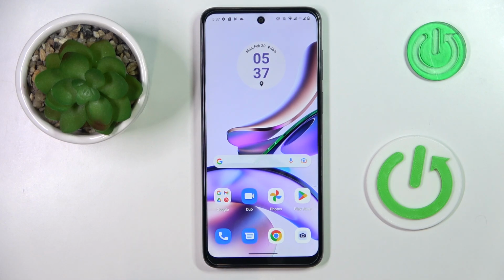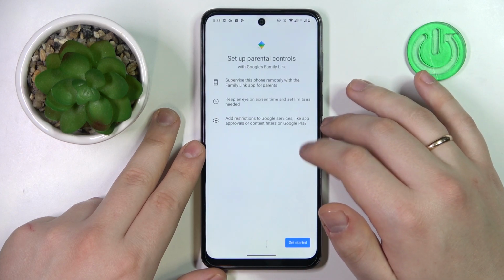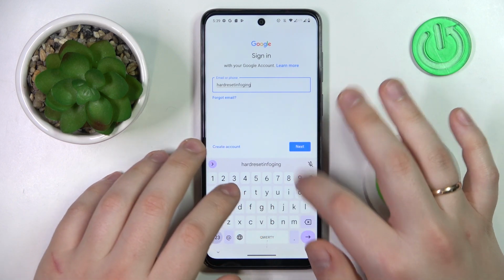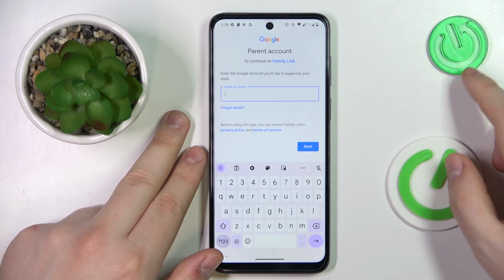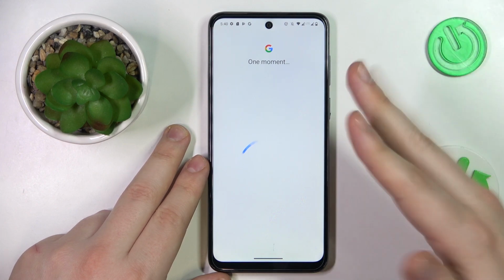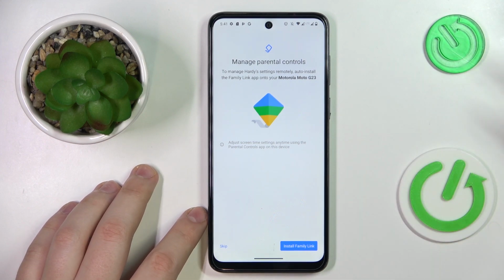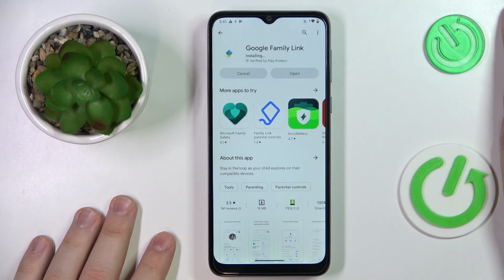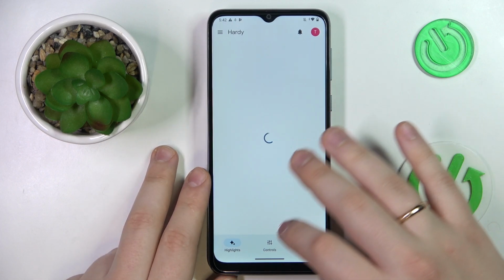How to Manage Parental Control in Motorola Moto G13 - Set Up Family Link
Click here if you want to read more about MOTOROLA MOTO G13

Today, we'd be happy to show you how to set up a Family Link on the Motorola Moto G13! Continue watching this video to learn how to quickly, simply, and most importantly, successfully Set Up Parental Control. Don't wait any longer, let's get started learning how to pair two smartphones via this Google feature!

How to Install Google Family Link on Motorola Moto G13? How to Download Google Family Link on Motorola Moto G13? How to Set Up Parental Control on Motorola Moto G13? How to Manage Parental Control on Motorola Moto G13?